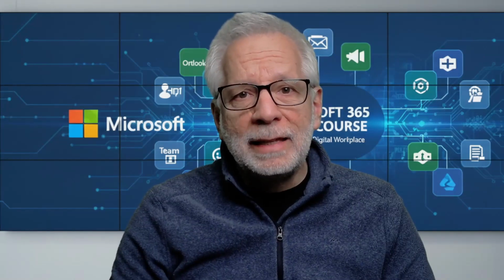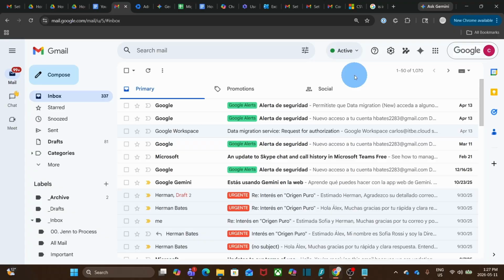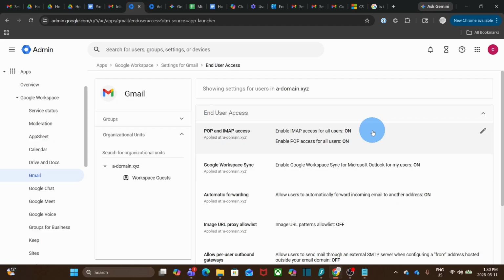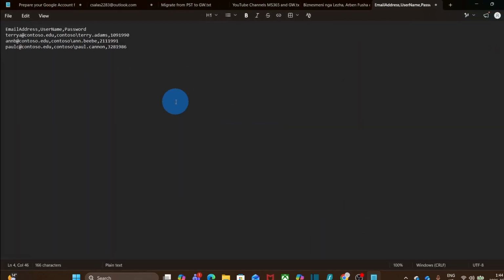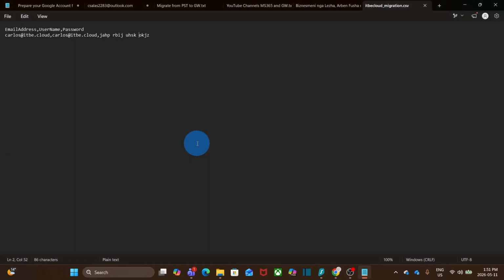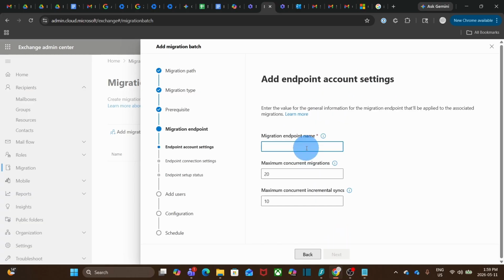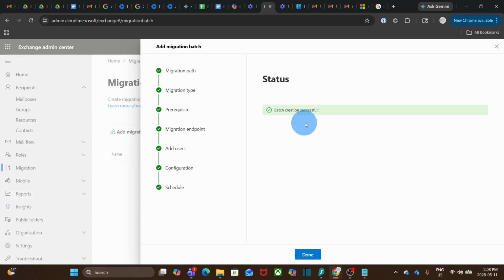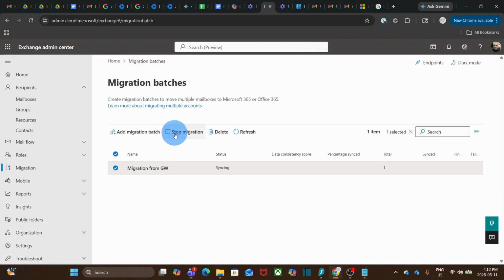Migrate to Microsoft 365 Email from Google Workspace | IMAP Migration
Learn a trick to Migrate to Microsoft 365 Email from Google Workspace using an alternate method: IMAP Migration.

You will need to create an App Password in Google Workspace or Gmail to initiate the IMAP migration.

You will see step by step to complete the IMAP Migration from Google Workspace to Microsoft 365.